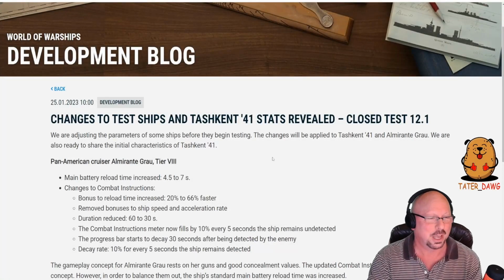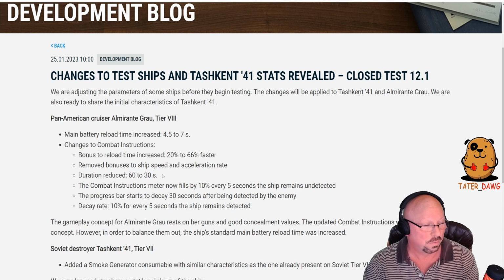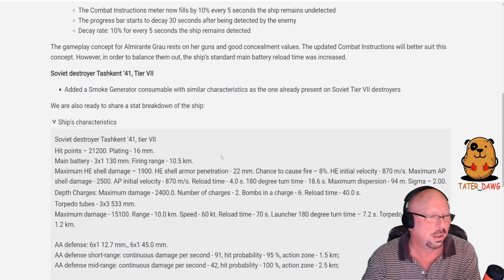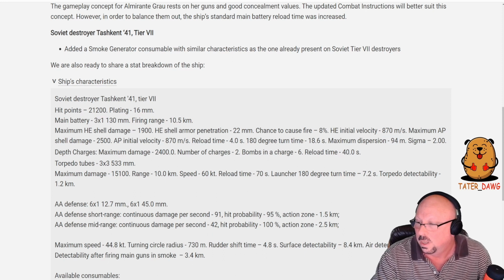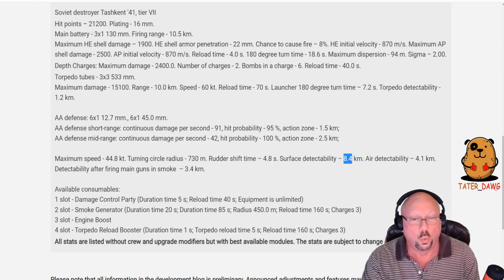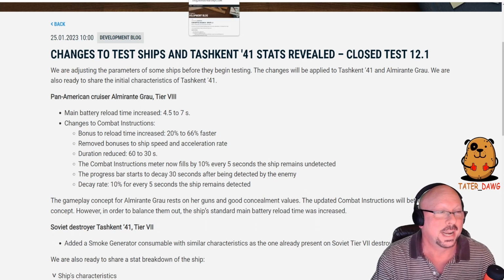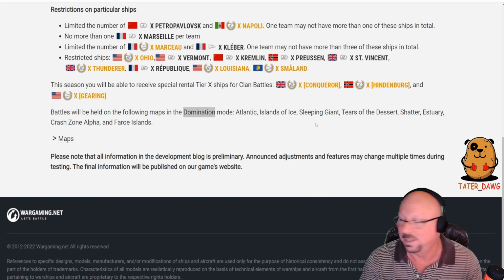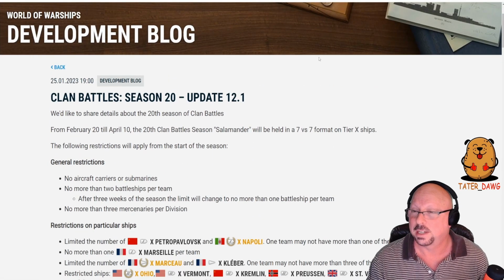Jan 25th 2023 DevBlogs - Test Ship changes, Tashkent '41 and Clan Battles - World of Warships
Hello, Howdy and welcome to this World of Warships video with the Tater_Dawg!  This video covers my FIRST read of and unedited reaction to the TWO New World of Warships DevBlogs from Jan 25th, 2023, Test Ship changes, Tashkent '41 and New Clan Battles season.  This video was clipped from my Wonky Wednesday twitch stream on Jan. 25th where I read and commented on the devblogs.  Enjoy the vid!

00:00 Tater_Dawg Intro

First DevBlog
00:08 DevBlog Overview
01:07 Changes to Pan-American Cruiser Almirante Grau, Tier 8
07:03  Soviet destroyer Tashkent ‘41, Tier VII - Overview
08:02  Soviet destroyer Tashkent ‘41, Tier VII - Stats
19:40  Final thoughts

Second DevBlog
20:30  DevBlog Overview
21:05  CLAN BATTLES: SEASON 20
21:05  General Restrictions
21:48  Ship Restrictions
24:40  Maps
25:23  Final Thoughts

28:20 Tater_Dawg outro and socials tags

Not a World of Warships player, but want to be?